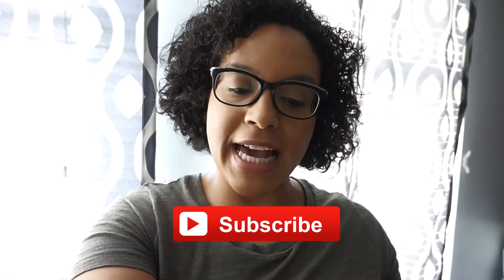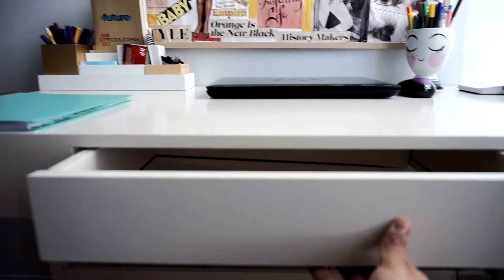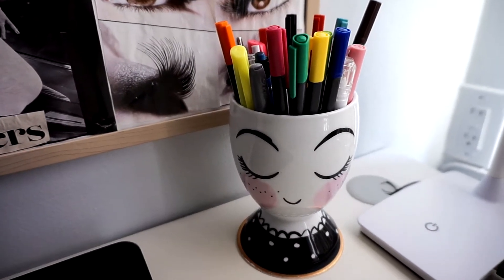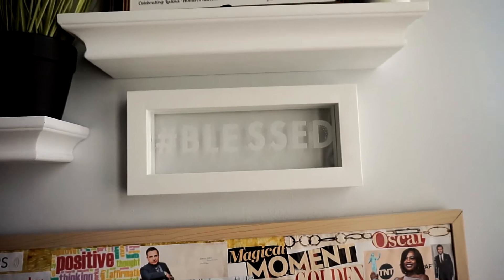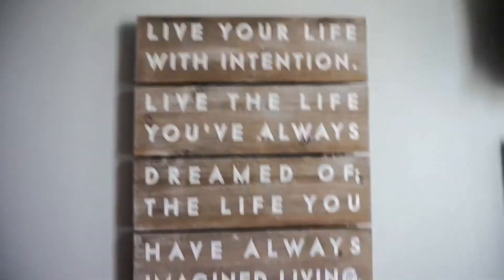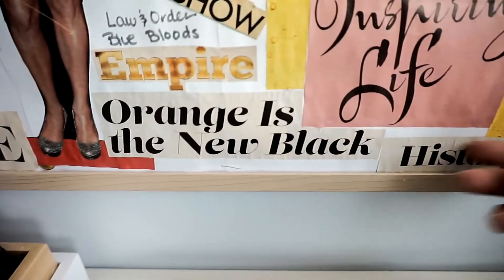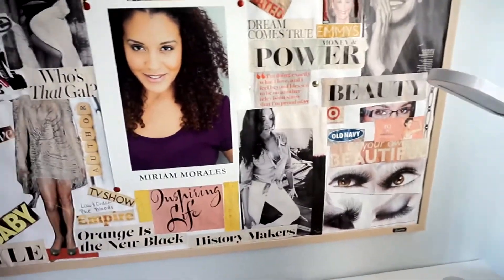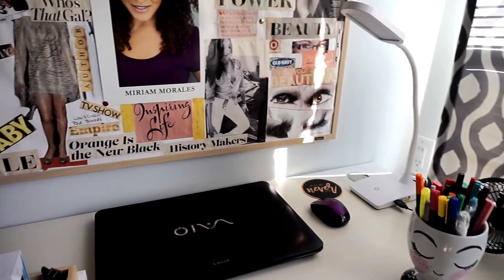Vision Board + Creative Desk Space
All about my vision board and tips for creating a vision board. Also, a tour of my creative space/desk area. Hope you like this & get started on your own vision board!

ITEMS MENTIONED
Desk➟
Eyelash Ceramic Pen Holder ➟
White/Gold Desk Organizer ➟
White Floating Shelves ➟
BLESSED light (not online - similar options)➟
"M" Marquee light ➟
Wood Frame/Quote (sold out) similar here➟
(actually the one I initially wanted)

CAMERA / EQUIPMENT
Sony a5000 ➟
Benro PocketPod ➟

~M